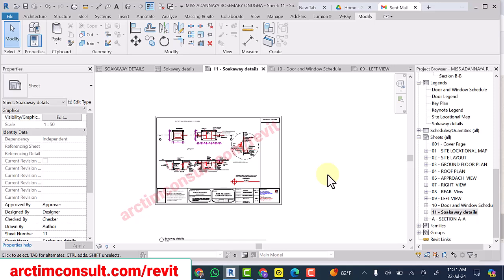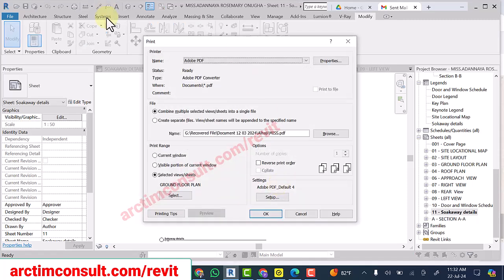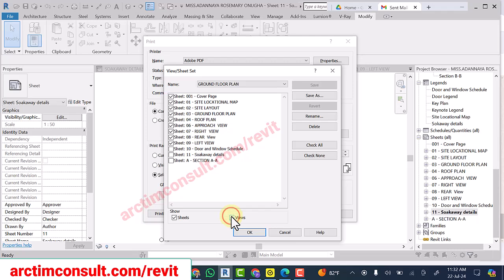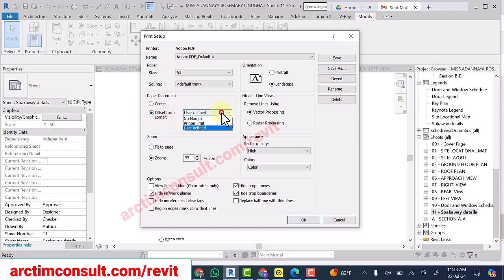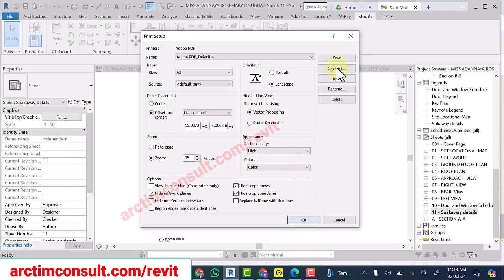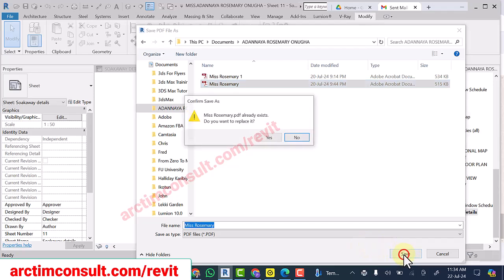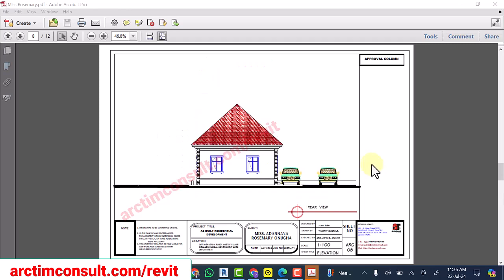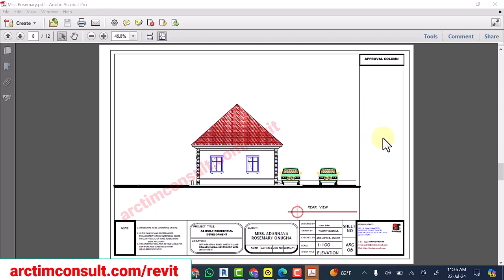How to Covert Revit drawing to pdf 2024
In this video, we provide a step-by-step guide on how to convert your Revit drawings to PDF in 2024. Whether you're an architect, engineer, or designer, exporting your Revit projects to PDF is a crucial skill for sharing and presenting your work. Follow along as we simplify the process and help you achieve professional-quality PDFs from your Revit drawings.

📌 In this video, we cover:

Introduction to Revit 2024: A brief overview of the latest features and updates in Revit 2024.
Setting Up Your Drawing: Tips on preparing your Revit drawing for export, including adjusting views, scales, and layouts.
Exporting to PDF: A detailed, step-by-step tutorial on how to export your Revit drawing to PDF, including selecting the right settings for optimal results.
Customization Options: Learn how to customize your PDF output, including setting paper sizes, orientations, and adding print settings.
Troubleshooting Common Issues: Solutions to common problems you might encounter during the export process.
By the end of this video, you'll be equipped with the knowledge and skills to effortlessly convert your Revit drawings to high-quality PDFs, ready for sharing and presentation.

If you found this video helpful, please give it a thumbs up, leave a comment, and don't forget to subscribe to our channel for more tutorials and tips on Revit and other design software.